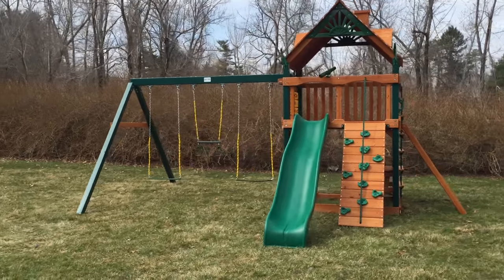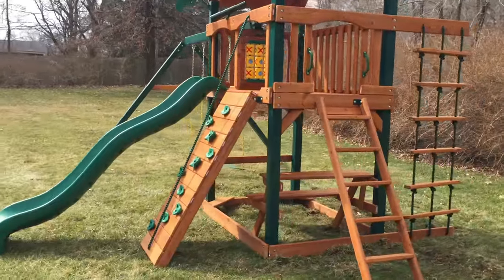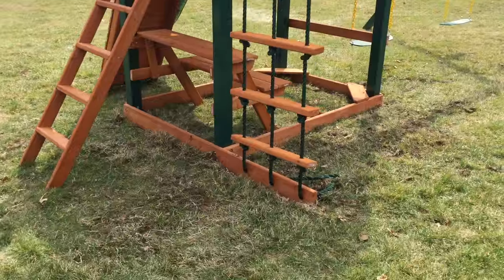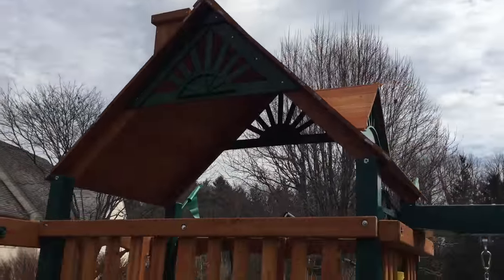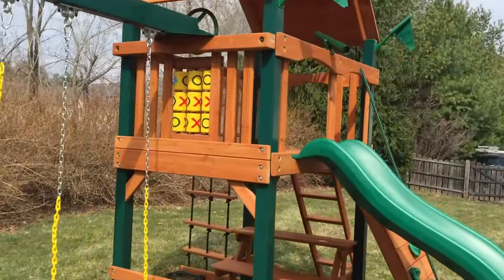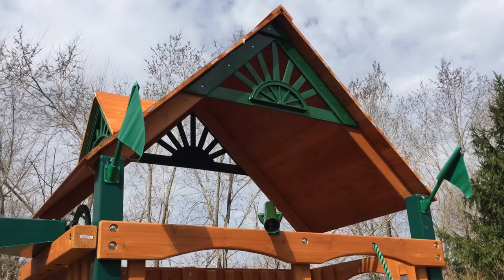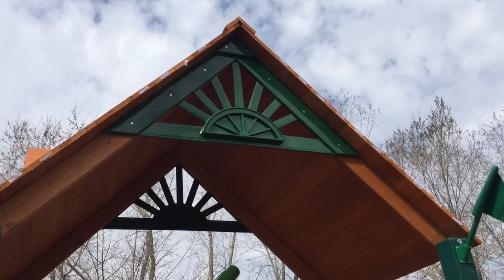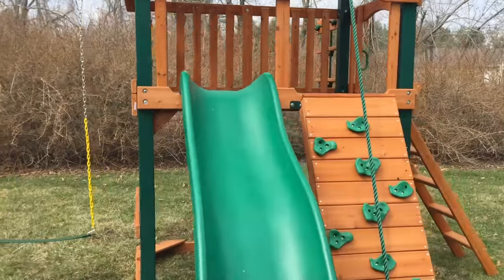Gorilla Chateau II Swing Set Review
Super excited to show you guys this one. Swing Set Paradise in Chester Springs, PA. We installed this beautiful 2016 Gorilla Chateau II Playset. This was our first time actually seeing and building any 2016 Gorilla. The big difference this year for Gorilla Swing Sets is they changed out the wood sunbursts for these thick green sunbursts. So now the 2 side roof dormers and front and back sunbursts have this beautiful green accent that matches the Wiki Wave Slide and Timber Shield. This isn't a cheap piece of plastic trying to cut costs. This is a high grade plastic that is super thick and strong. The mold is super clean and looks aesthetically pleasing. As installers we also love this update for the simple reason that is saves us time. It's much quicker and ends up looking cleaner. The Chateau II has a ton of features kids will LOVE. Comes with a unbelievable 10 YEAR WARRANTY.

Roof Options: Green Vinyl(Deluxe), Sunbrella( 2 colors), Wood Roof, & TreeHouse

For more information on the Gorilla Chateau click the link in the video